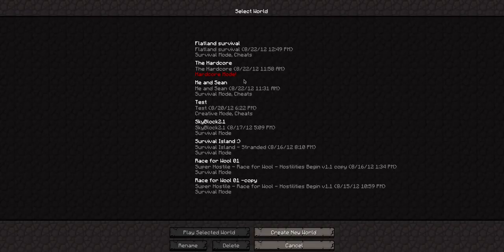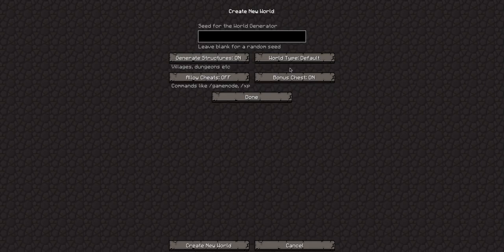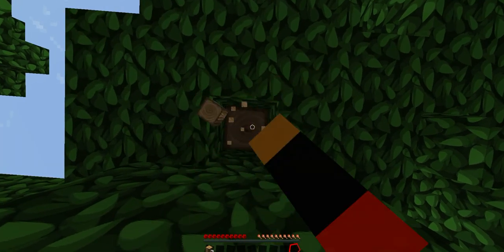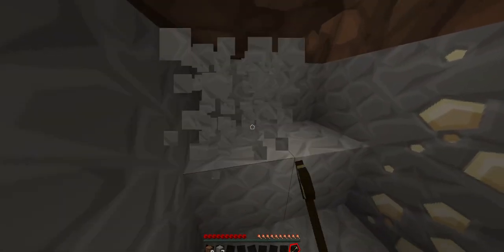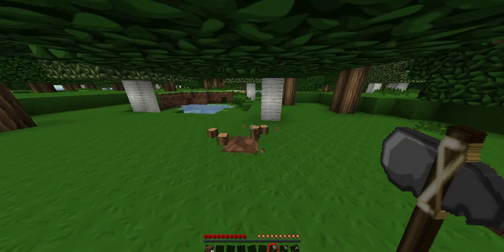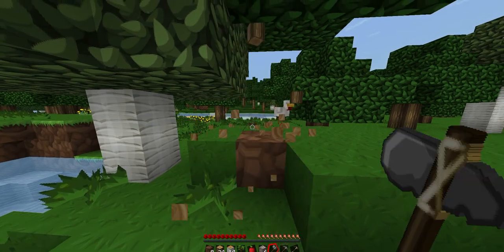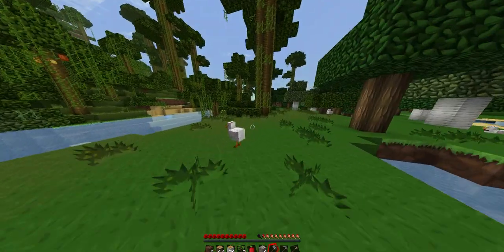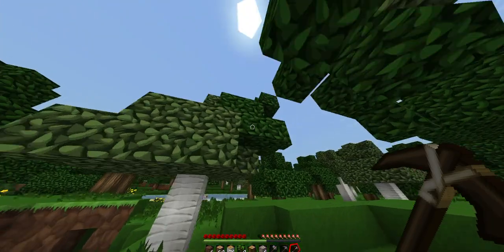Minecraft ep.1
You get to choose the name